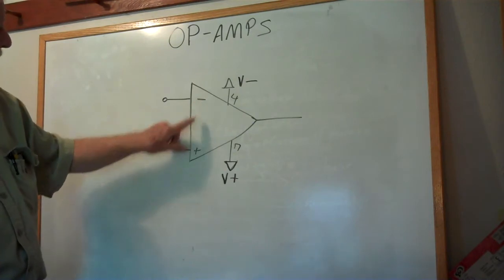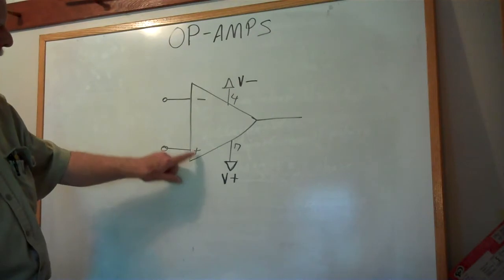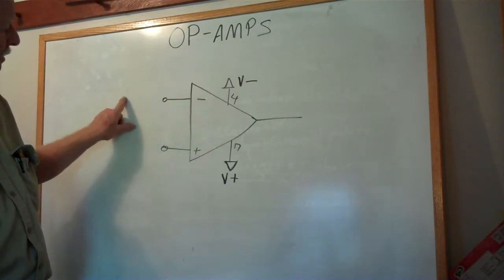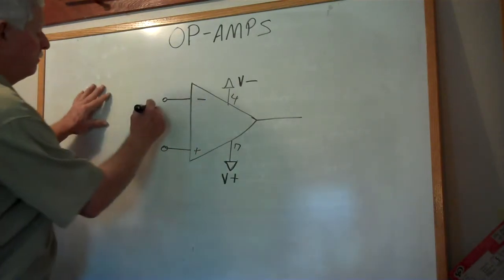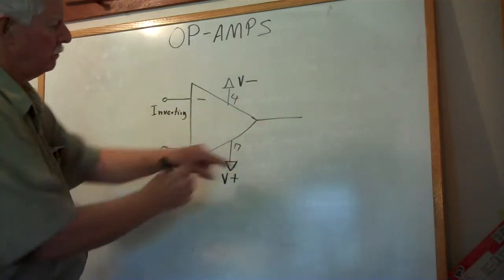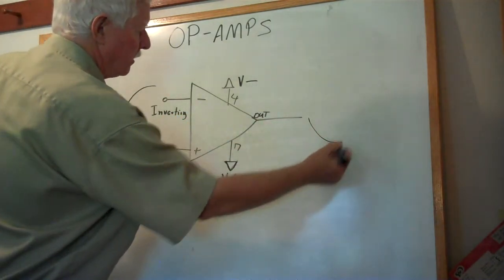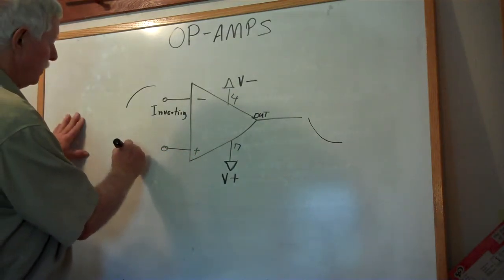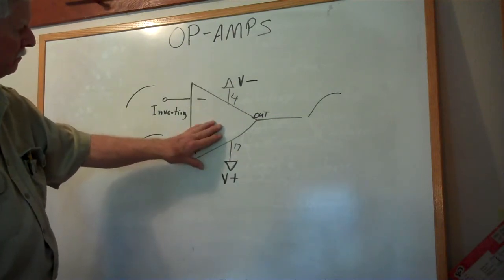VIDss10 Part 1 Lect Intro OpAmps